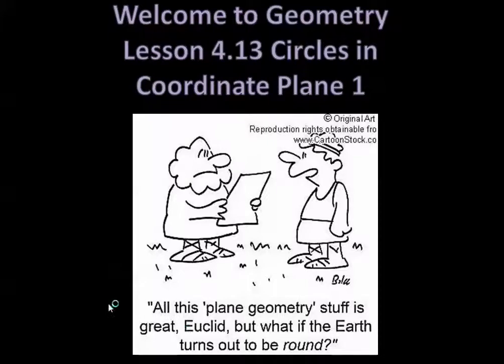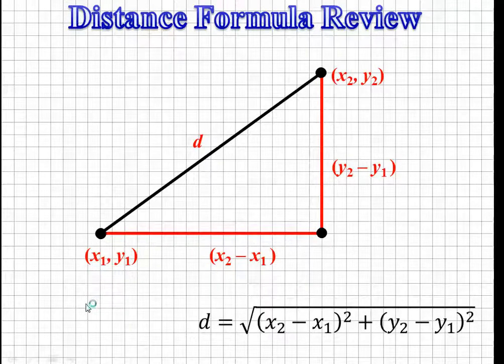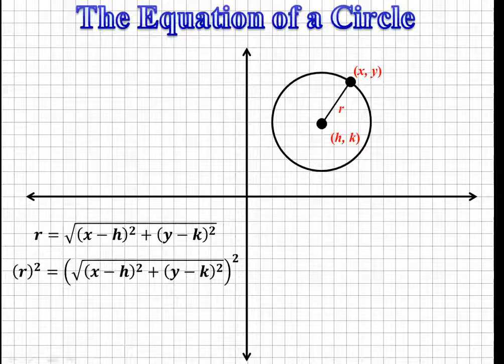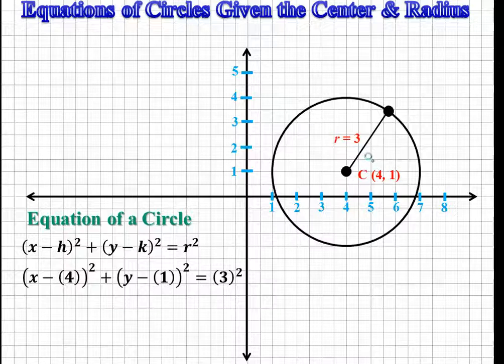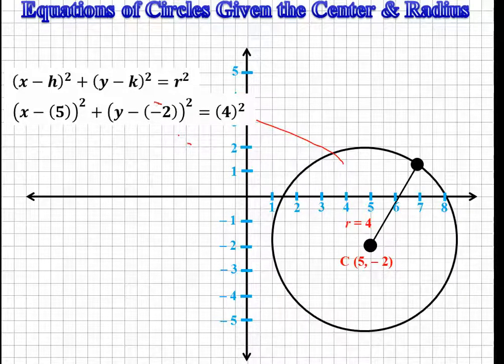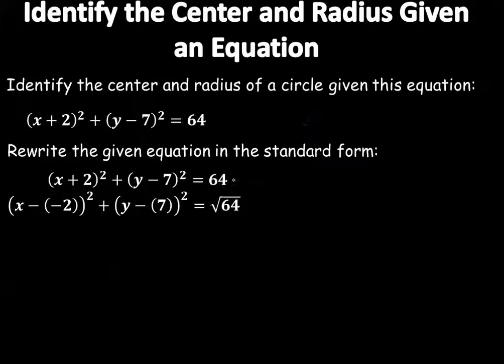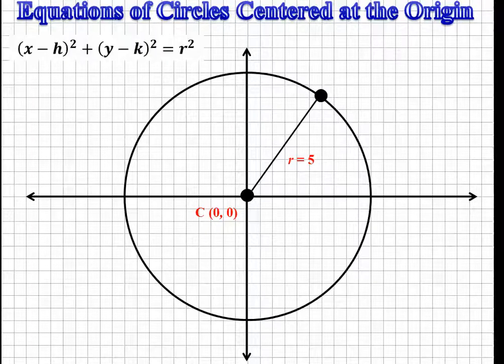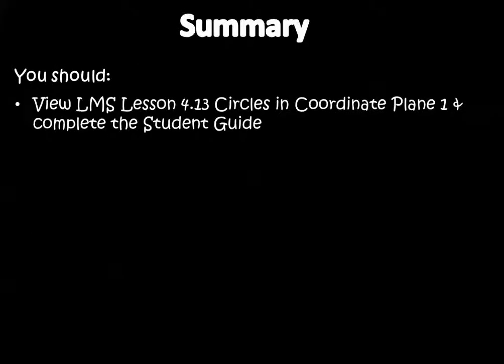SU4 Circles in Coordinate Plane 1